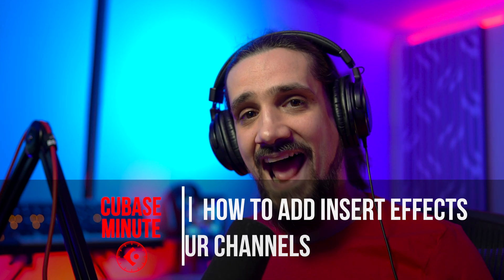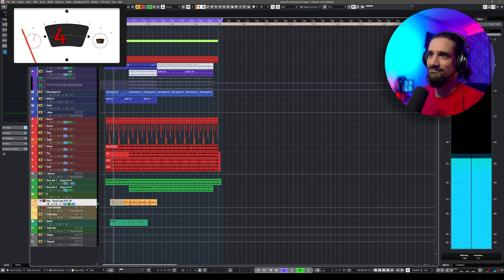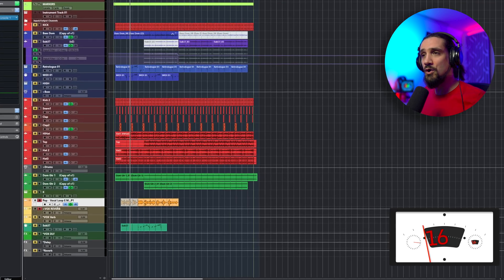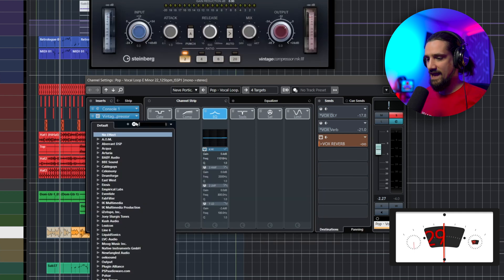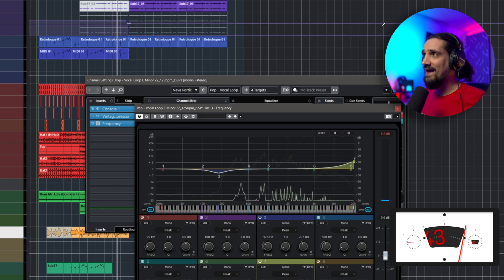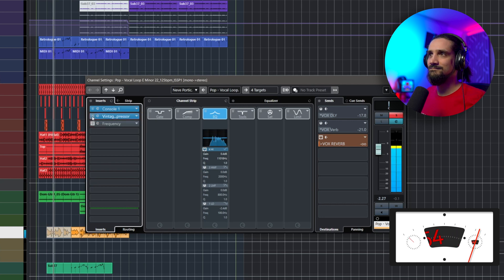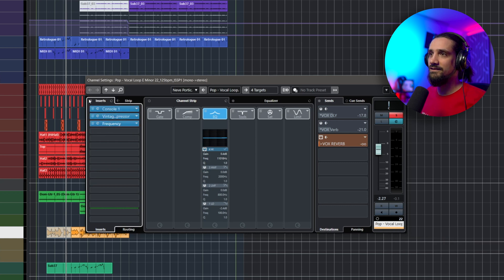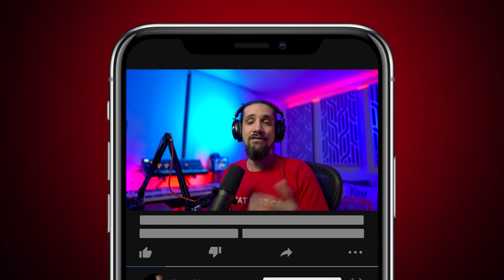Cubase Minute Ep.6 How To Add Insert Effects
How can I add insert effects in Cubase- here's how :)